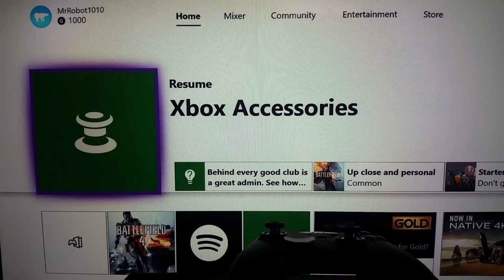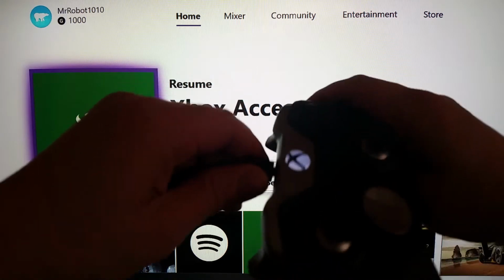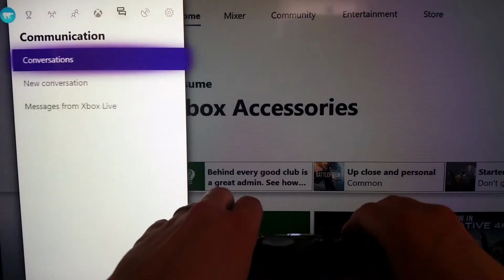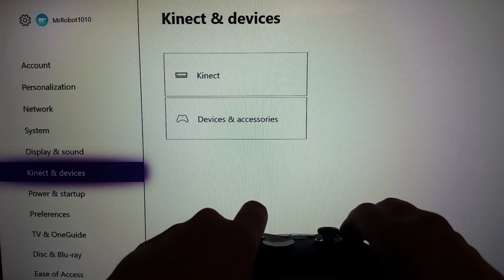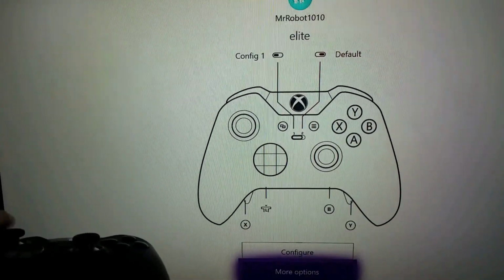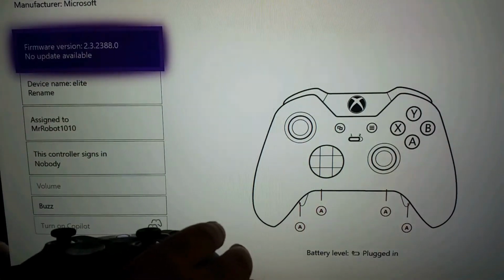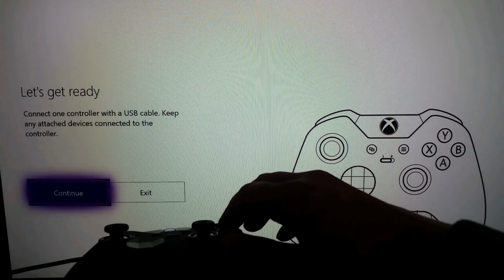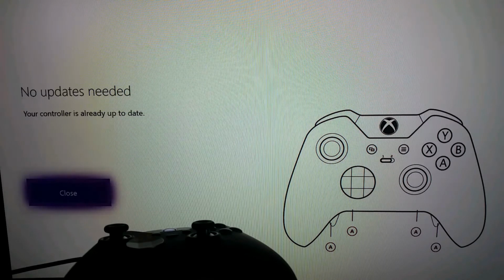How to Update Xbox One Elite Controller Firmware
In this video I walk you through the steps to update your Standard Xbox Controller or Xbox One Elite Controller firmware. Works with Xbox One, One X and One S